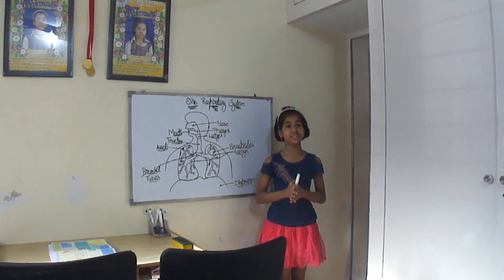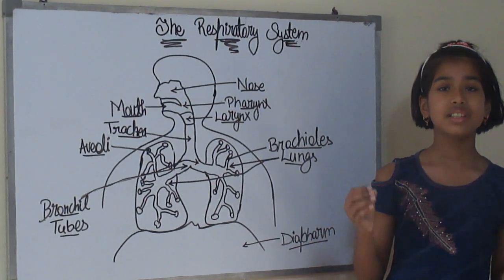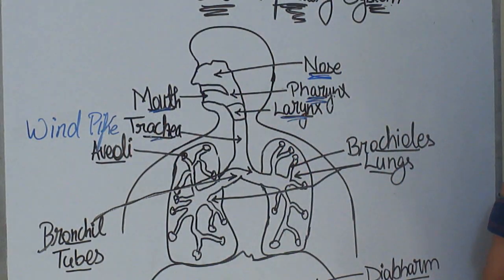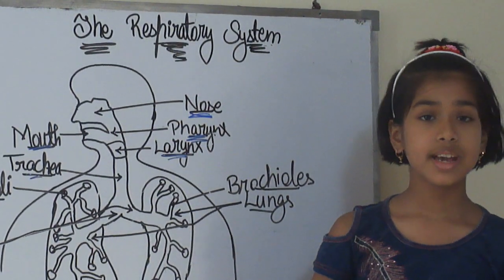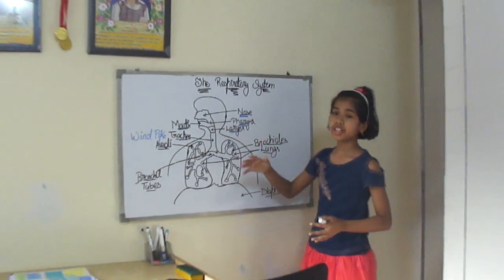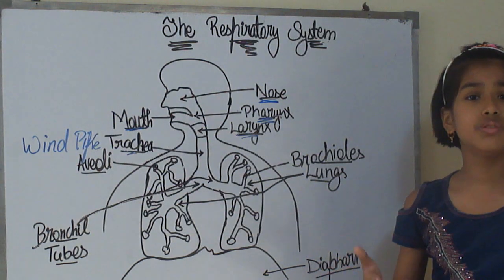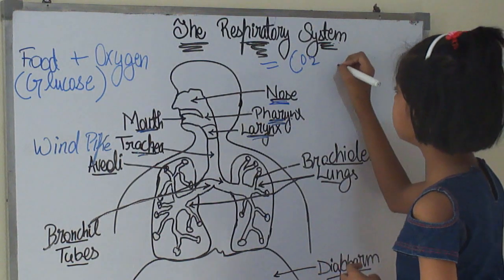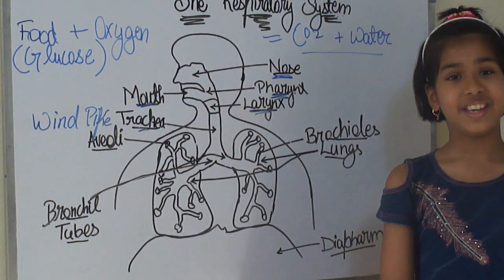respiratory System // respiratory system for kids -By Shreya Sinha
Learn about Respiratory System of Human Body - By Shreya Sinha